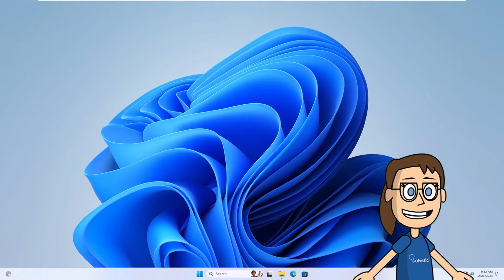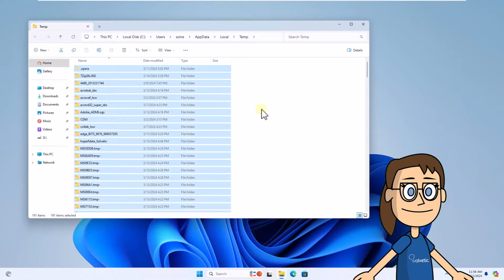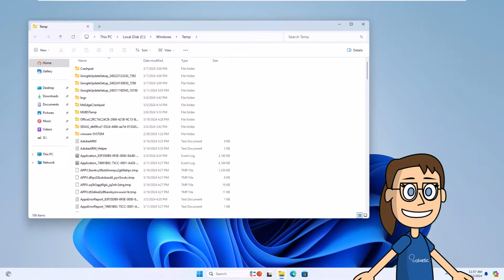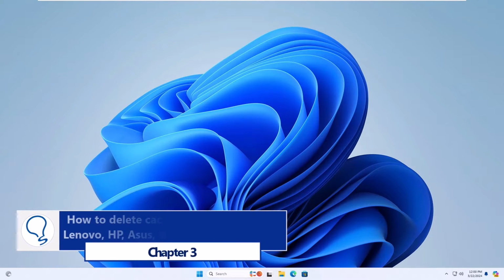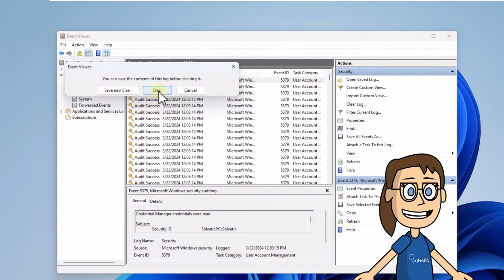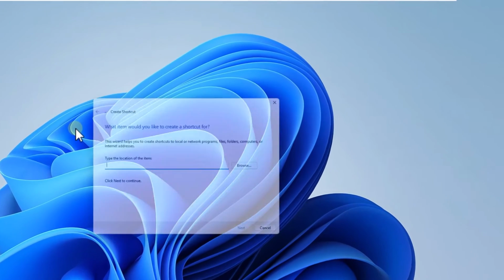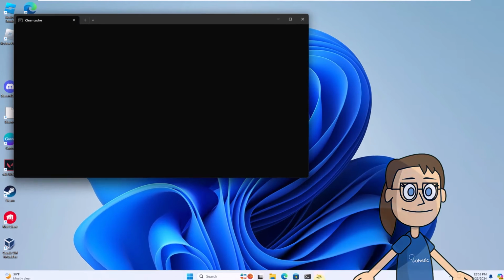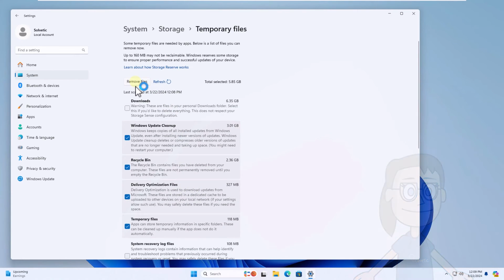How to Delete Cache On My Laptop Dell, Lenovo, HP, ASUS, Acer etc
Solvetic_eng video-tutorial to Delete Cache On My Laptop Dell, Lenovo, HP, ASUS, Acer etc. ▶️ 𝗔𝗟𝗟 𝗔𝗕𝗢𝗨𝗧 𝗪𝗜𝗡𝗗𝗢𝗪𝗦 𝟭𝟭

Hello everyone, and welcome back to Solvetic! In today's tutorial, we're addressing a fundamental task for optimizing your laptop's performance: How to delete cache on your laptop, whether it's a Dell, Lenovo, HP, ASUS, Acer, or any other brand? The system cache can accumulate over time, occupying valuable disk space and potentially slowing down your laptop.

In this comprehensive guide, I'll walk you through the step-by-step process of deleting cache on your laptop, regardless of the brand. Following these steps will help you free up disk space and improve your laptop's overall performance.
So, without further ado, let's dive into the process of clearing cache on your Dell, Lenovo, HP, ASUS, Acer, or any other laptop!

Your support means a lot to us here at Solvetic!

 》 CHAPTERS 《

00:00 Introduction
00:34 How to delete cache on my Laptop Dell, Lenovo, HP, Asus, Acer deleting temporary files
01:24 How to delete cache on my Laptop Dell, Lenovo, HP, Asus, Acer deleting folders
02:43 How to delete cache on my Laptop Dell, Lenovo, HP, Asus, Acer from Event viewer
03:45 How to delete cache on my Laptop Dell, Lenovo, HP, Asus, Acer creating shortcut
04:44 How to delete cache on my Laptop Dell, Lenovo, HP, Asus, Acer using storage sense